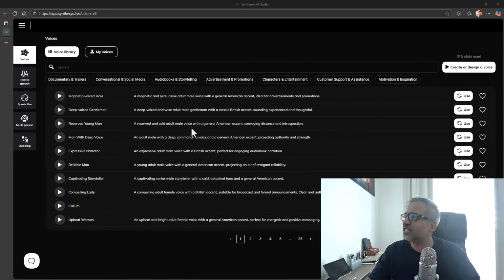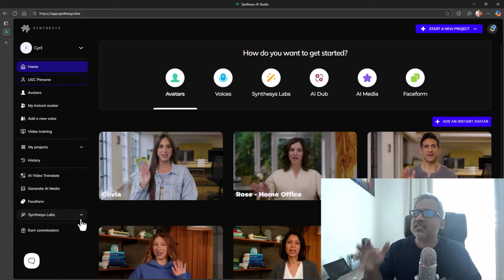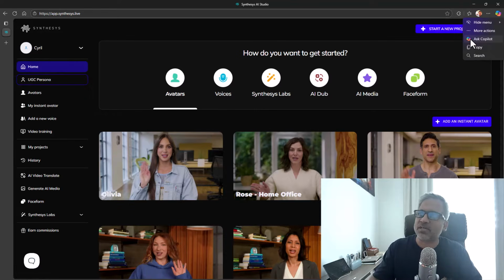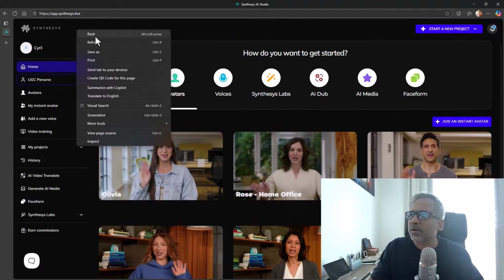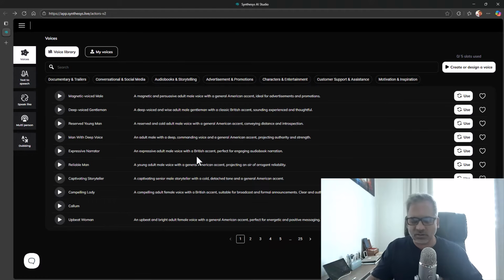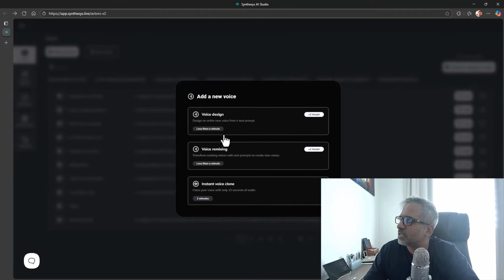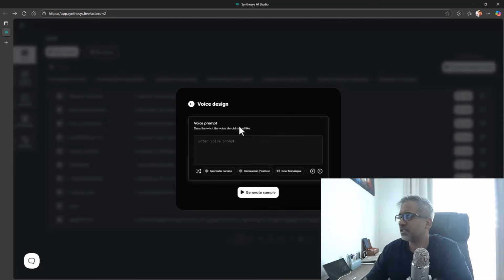SoundsSoReal Review - AI Voices That Sound Incredibly Real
Want to create studio-quality voiceovers without hiring voice actors? 🎙️✨

SoundSoReal is a powerful AI voice generation platform that gives you total control over how your audio sounds. From podcasts and videos to audiobooks and website agents, it helps you design, clone, and direct voices that sound 100% real.

🔥 Highlights:
✅ Voice Design & Cloning – Create custom voices or clone voices you own
✅ Acting Instructions – Add emotion, tone, and style like real actors
✅ Studio-Quality Output – Professional voiceovers in minutes
✅ Multi-Speaker & Podcast Creator – Assign voices to multiple speakers
✅ Dubbing & Translation – Break language barriers while keeping natural tone

No more outsourcing or expensive studios—SoundSoReal gives you professional voices on demand.